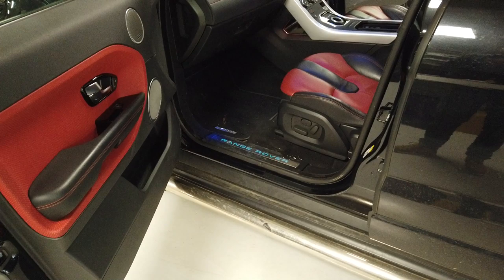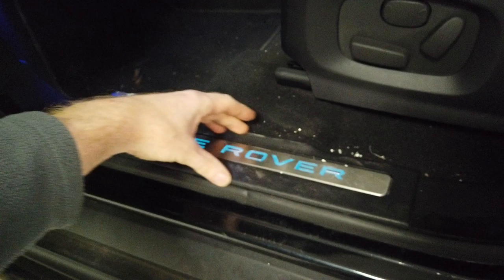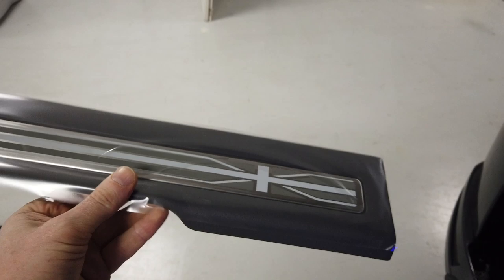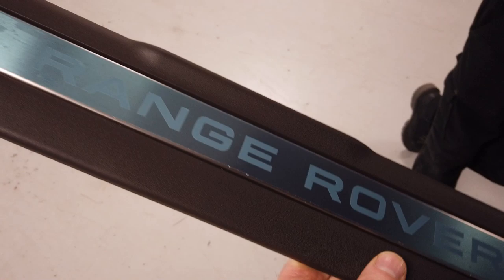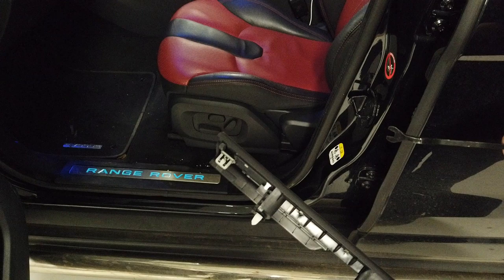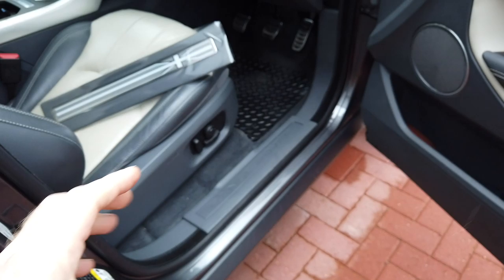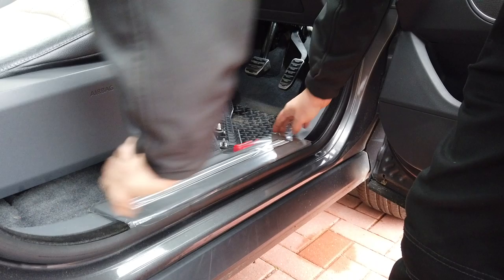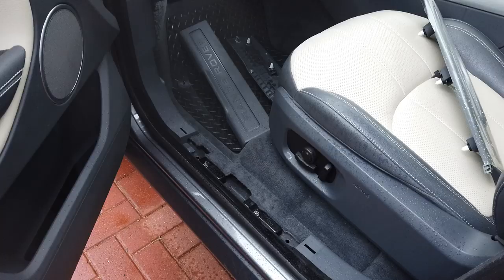Range Rover Evoque Door Entry Tread Plates / Sill Plates - Removal | Fitting | Options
In this video we look at some of the different options you have when fitting door sill plates to a Range Rover Evoque - there are the basic plastic treads then the stainless steel type with RANGE ROVER or Union Jack design and then - top of the tree - there is the illuminated type. We look at how to remove these and swap them.